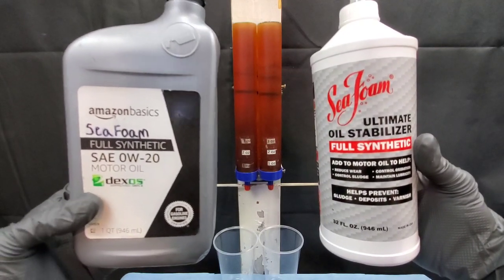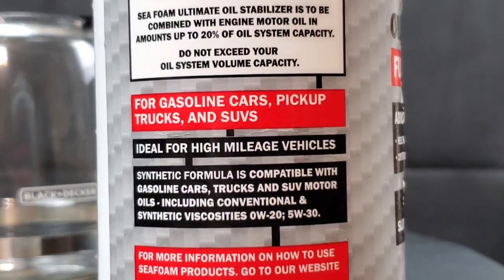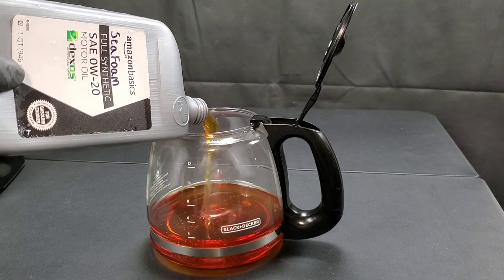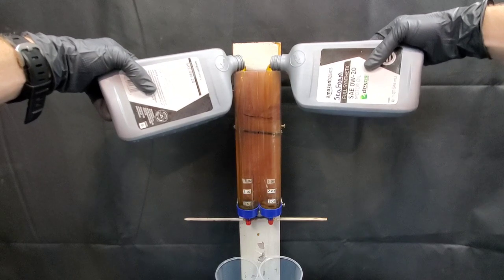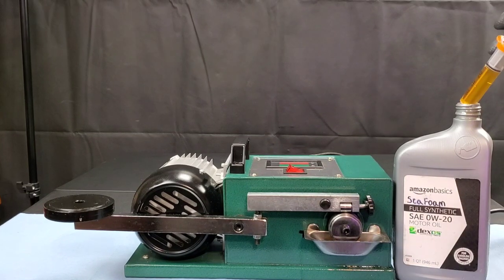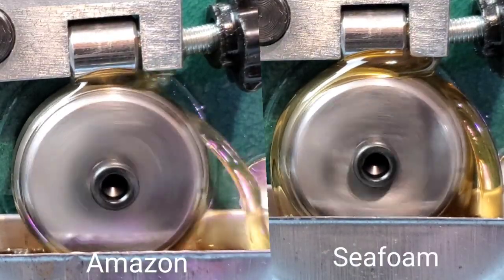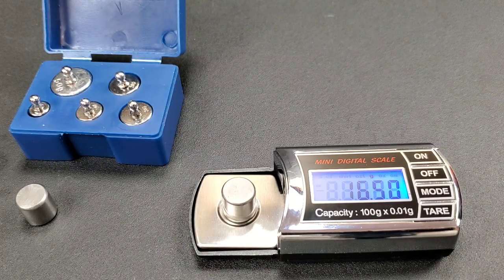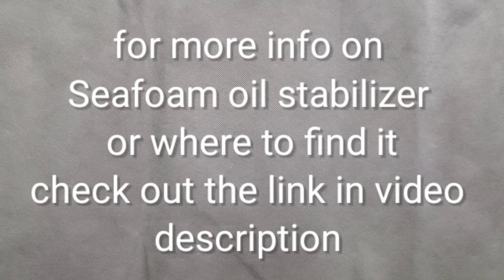Seafoam Ultimate Oil Stabilizer or Lucas oil Stabilizer?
Today we find out if the Hype is true. Seafoam ultimate oil stabilizer can help prevent engine wear, sludge, varnish. You just need to replace 20 percent of your engine oil! Can this help with engine noise, knocking, ticking? Also @SeaFoamOfficial can provide more information.

Nates interactive auto even has a video similar testing Lucas heavy duty oil stabilizer.
does Seafoam work? find out. You can just as well see if Lucas oil stabilizer works and can Lucas oil stabilizer stop oil leaks?